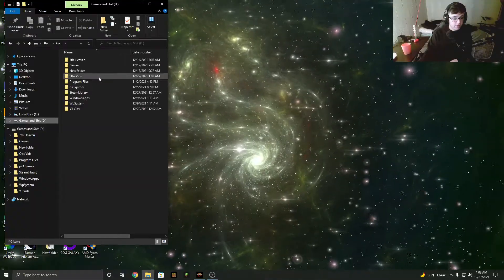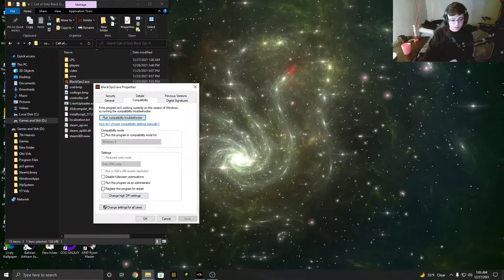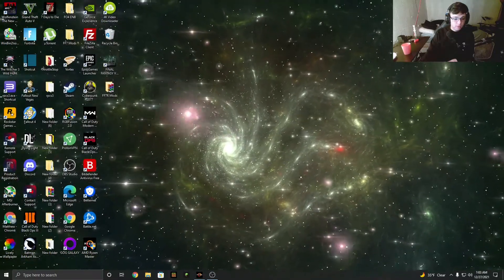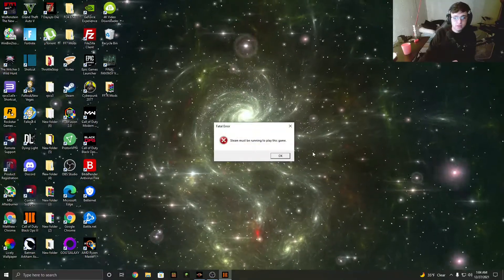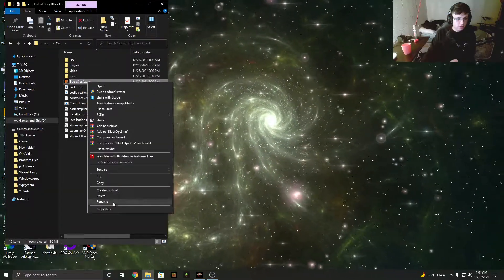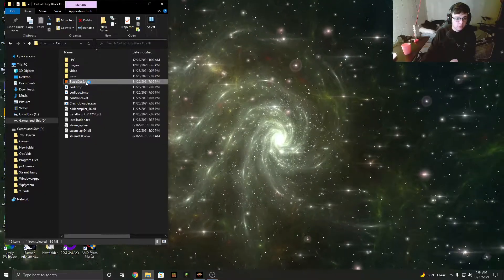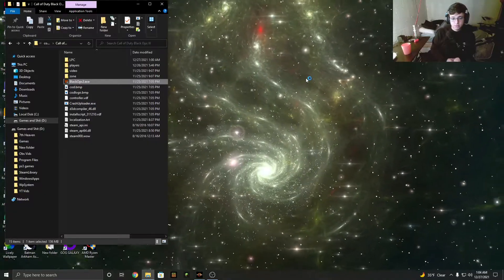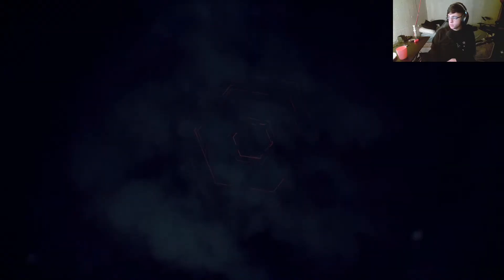How to Fix Steam Must be Running to Play This Game (Black Ops 3)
Almost under a minute lol